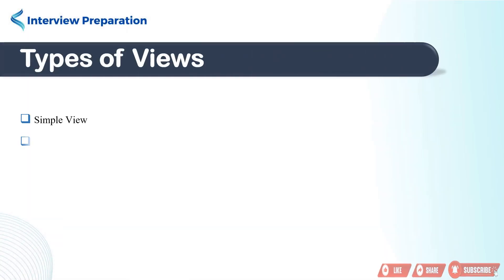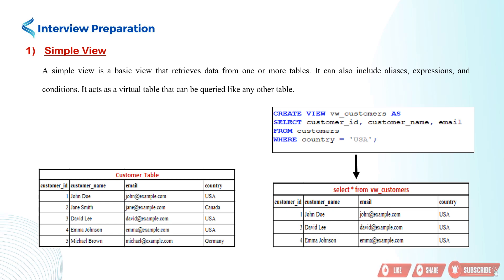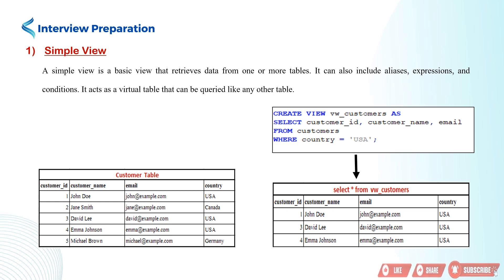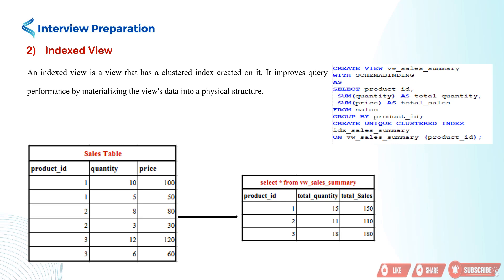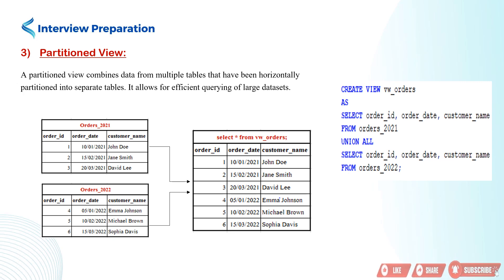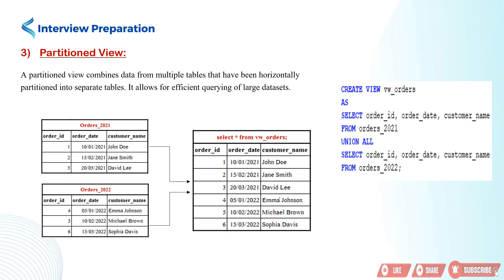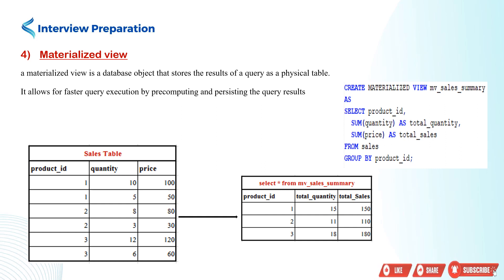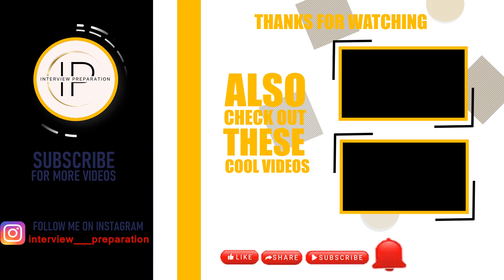View and Types of Views in SQL Server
Unlock the power of SQL Server with our comprehensive guide on different types of views, covering materialized views, indexed views, and more!

0:00 Introduction
0:02 Types of Views
0:21 Simple View
1:14 Indexed View
2:08 Partitioned View
3:08 Materialized view